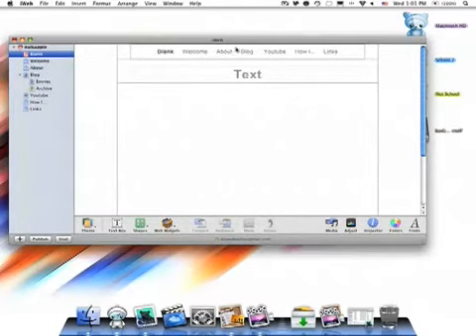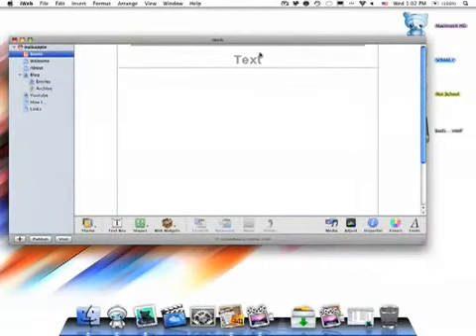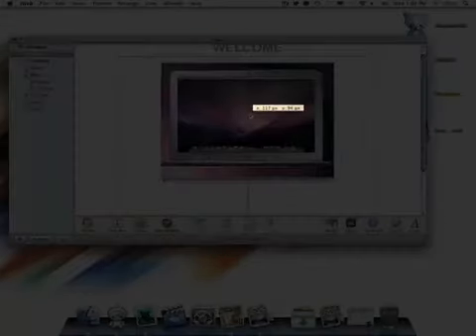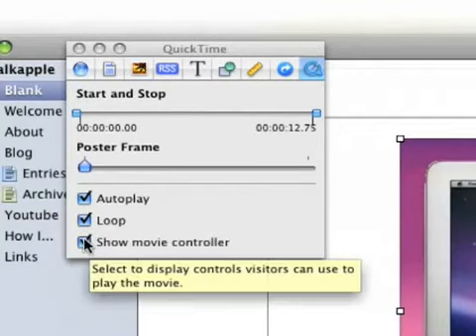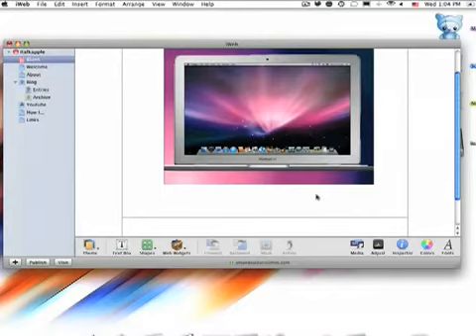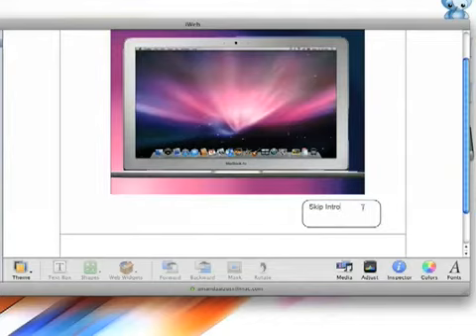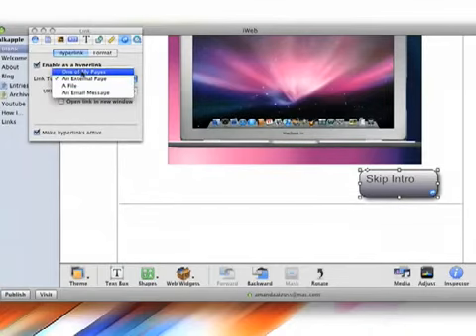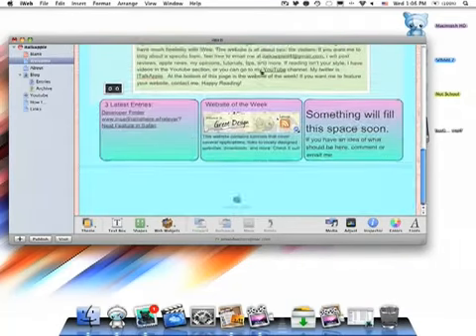Quick iWeb Tutorial Intro Video